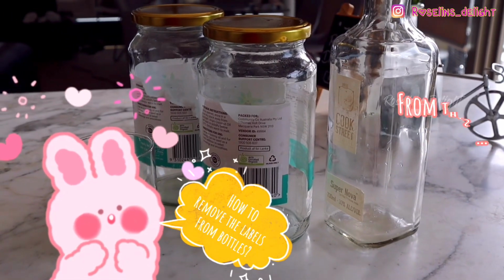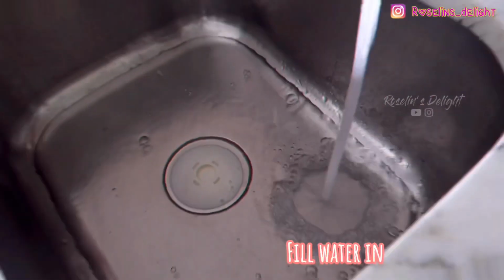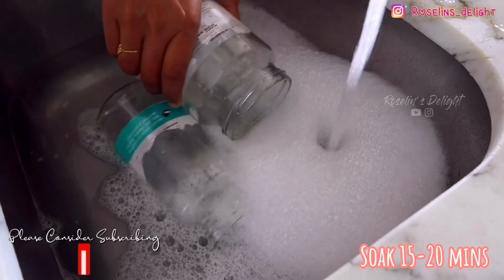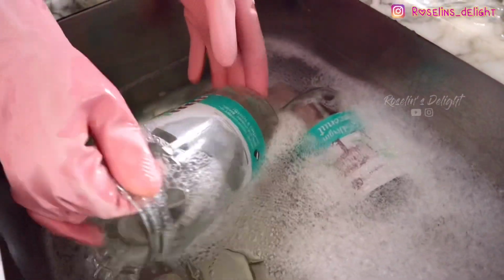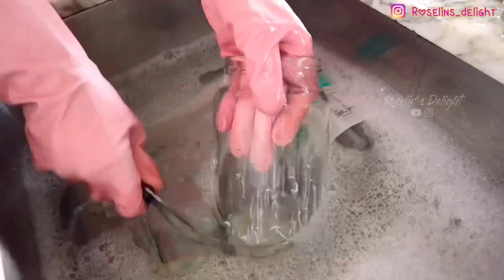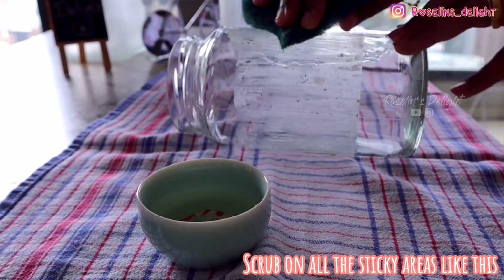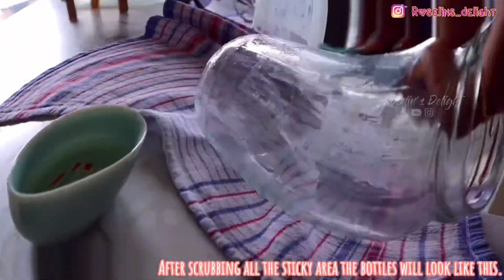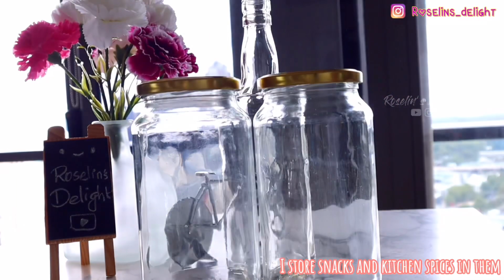How to remove the labels from bottles easily at home DIY| No more Gooey labels|No chemicals |#3 tips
Hello there ✿◕ ‿ ◕✿  Thanks for stopping by! Wish you have a Good day!
Try this and Leave your precious comments and LIKE the video.

Don't worry if you want to remove the Gooey labels from the bottles try this method and it works great with just this product from kitchen.

Means a lot to me. Thank you if you already did:)

Art & Craft Videos:
Few of my Cooking Videos:
Be Happy :) Be Kind:) Stay safe:)